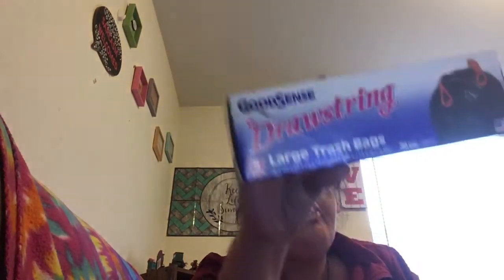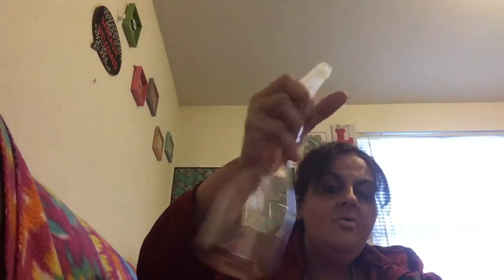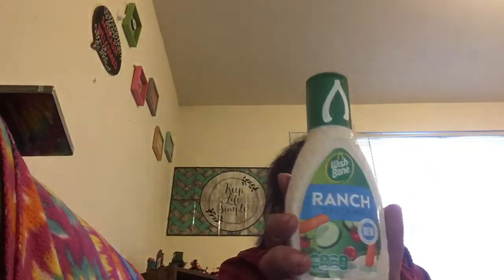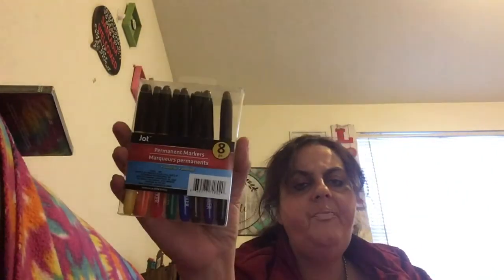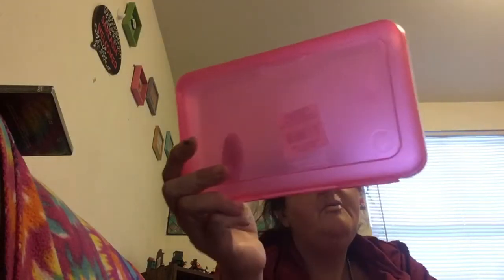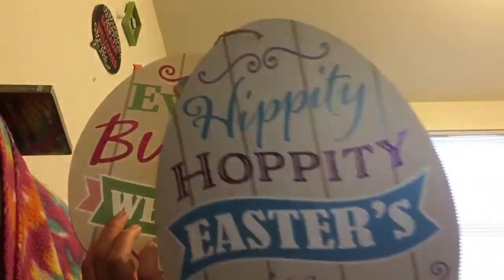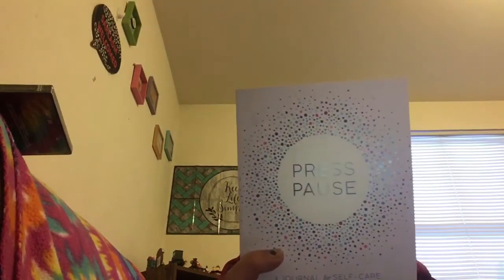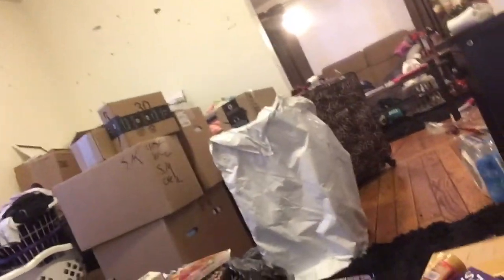HUGE DOLLAR TREE Haul EVERDAY and some food My B***tchs💋💋💋💋